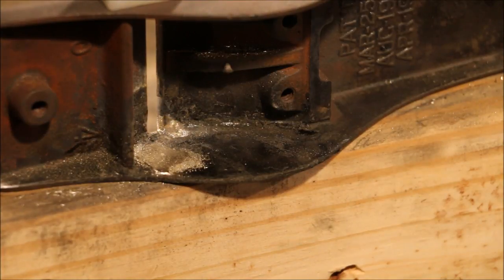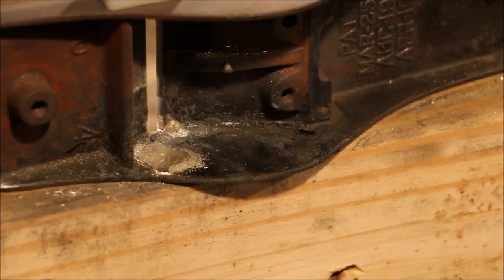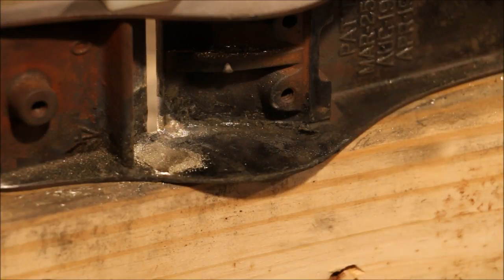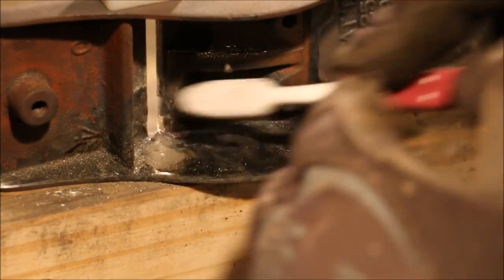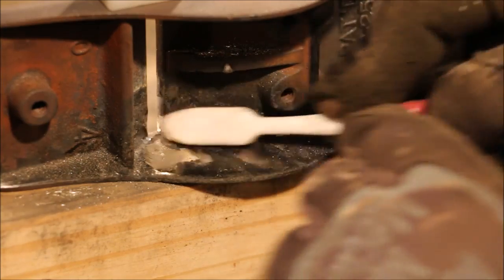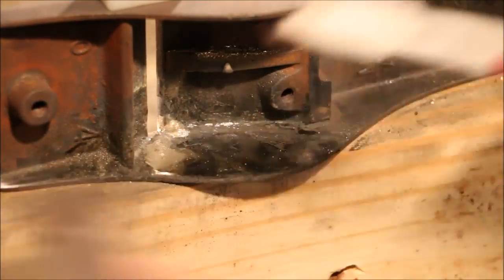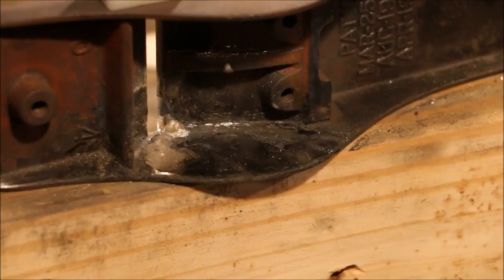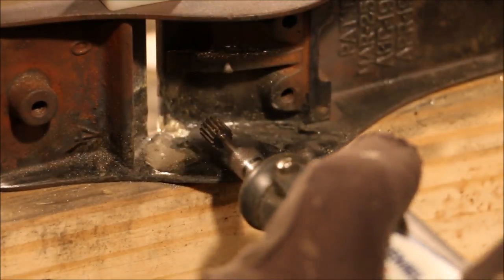Memories That Haunt You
The musty smell of an attic or the sound of a door slamming can bring back a memory. In my case it was the whine of a rotary file. Waiting in the sitting room outside his office listening to the ones who went before. No wonder The Running Man is my least favorite movie of all time. Novocain was expensive and the dentist didn't waste it. Especially Dr. Gifford.Now that you’ve had a chance to visit and look around the place why not comment on what you see. Pointing fingers or pats on the back, all are welcome. Some of the best ideas come from you, the viewers. If I’ve done it right let your friends in on the secret. If not, then let them in on the laugh.